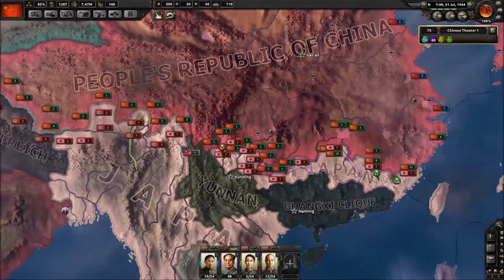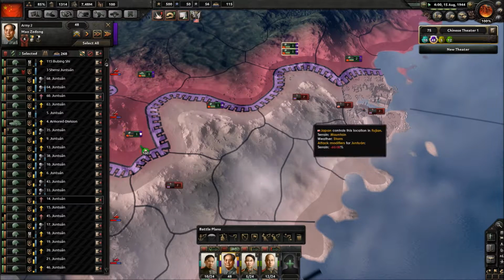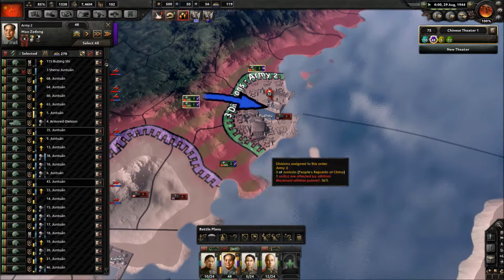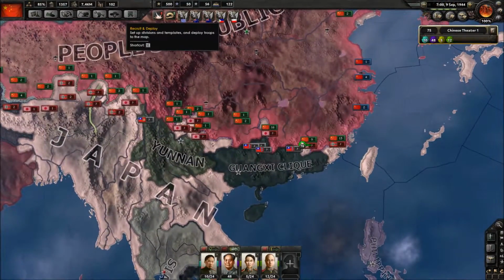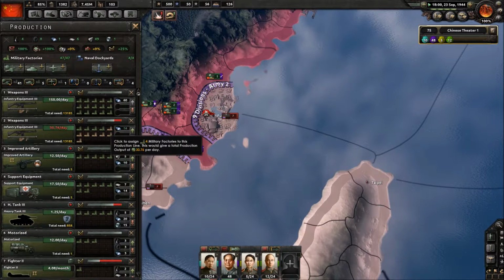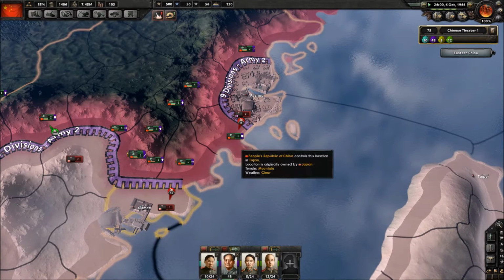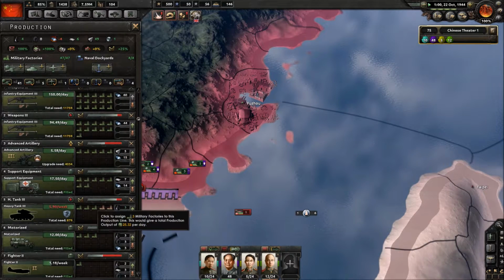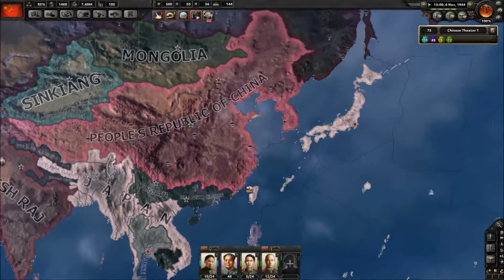Hearts of Iron IV - People's Republic of China - Episode 12 by TheBillyBobHD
Hearts of Iron 4 - People's Republic of China - Episode 12 by TheBillyBobHD